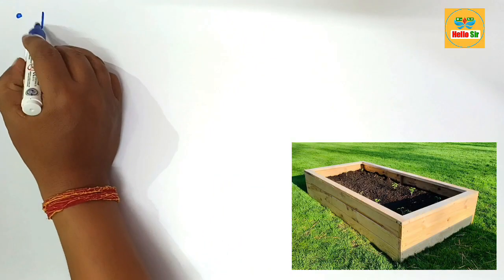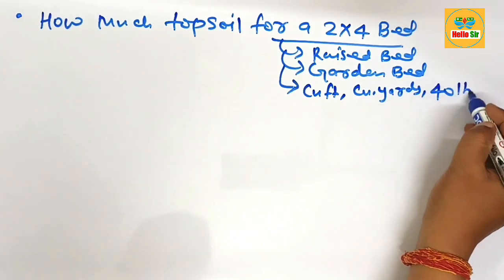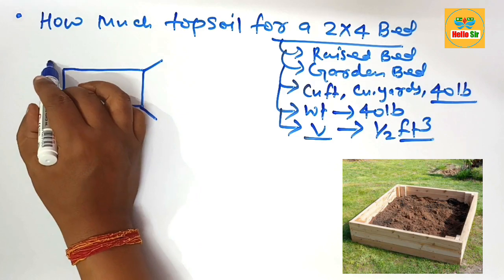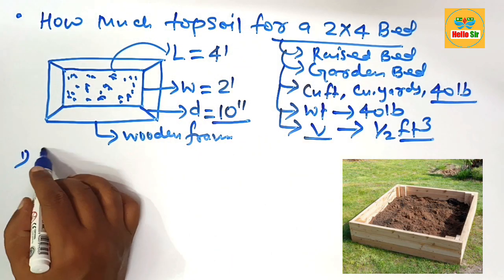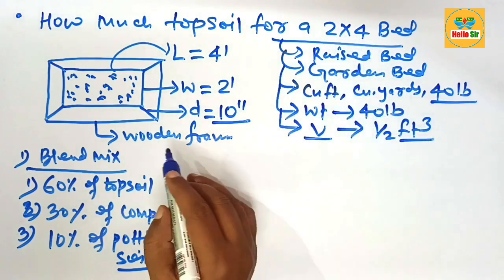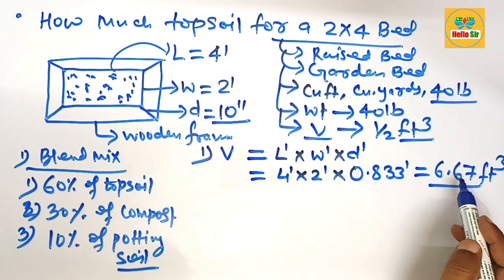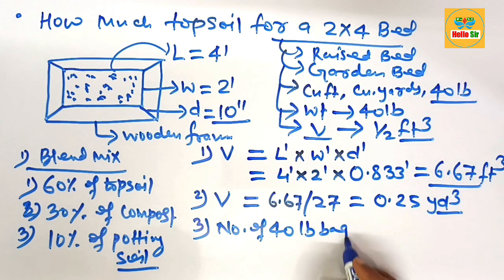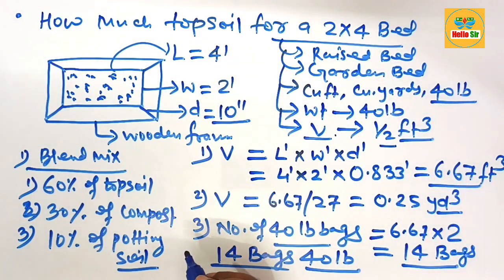How much topsoil do i need for a 2x4 raised bed | 40 lb bags, Cu ft and cubic Yards of topsoil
@HelloSirJi How much topsoil do i need for a 2x4 raised bed | 40 lb bags, Cu ft and cubic Yards of topsoil

To calculate the amount of topsoil needed for a 2x4 raised bed, you'll need to determine the depth you want. Typically, a depth of 6-12 inches is recommended. Let's say you choose 10 inches.

For a 2x4 raised bed with an 10-inch depth, you'd calculate the volume: Volume = Length x Width x Depth. Volume = 4 feet x 2 feet x (10 inches converted to feet), so volume = 4 feet x 2 feet x 0.833 feet = 6.67 cubic feet.

Topsoil is usually sold in cubic feet or cubic yards, or 40 lb bags. One cubic yard is equivalent to 27 cubic feet, so volume of topsoil yards = 6.67/27 = 0.25 cubic yard.

The typical weight of one bag of topsoil is about 40 pounds which yields volume about 1/2 cubic foot, so number of 40 lb bags of topsoil needed for a 2x4 raised bed = 6.67x2 = 14 bags.

So, you'd need approximately 6.67 cubic feet, or 1/4 cubic yard, or 14 bags of 40 lb of topsoil for creating a 2x4 raised bed.